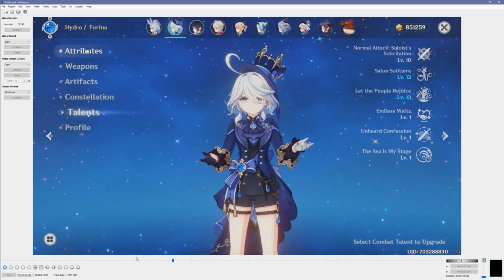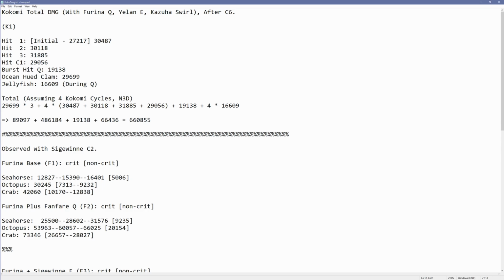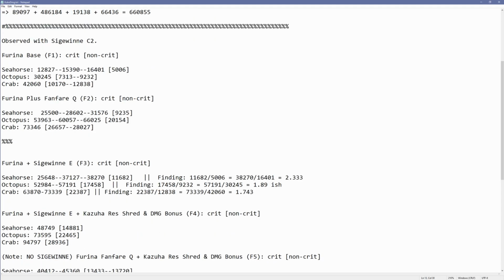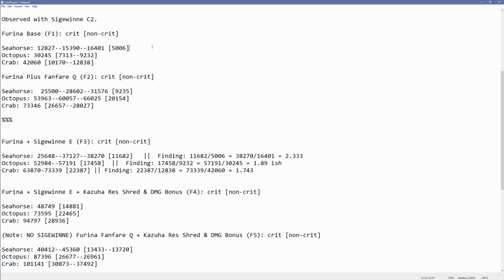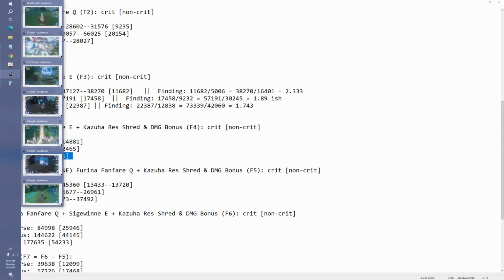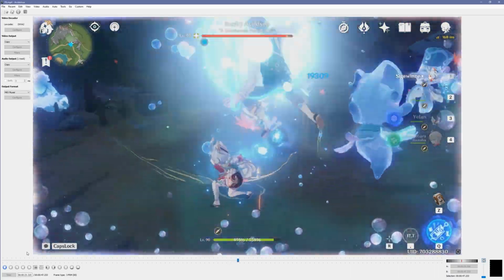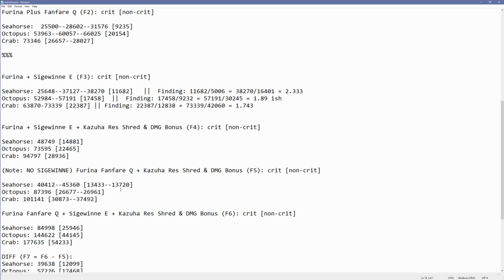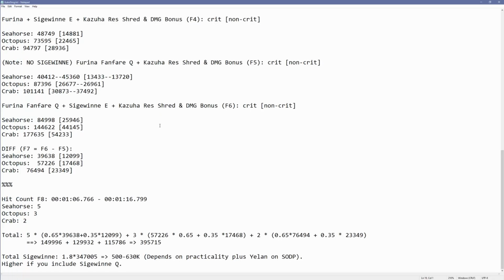Sigewinne C2 Calcs: Does she scale with high investment? [ngl, this is a maths vid]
Thumbnail by @KokomiClan & @chloebeny